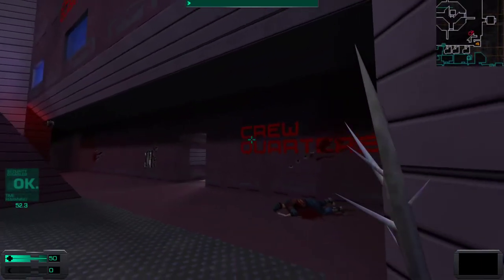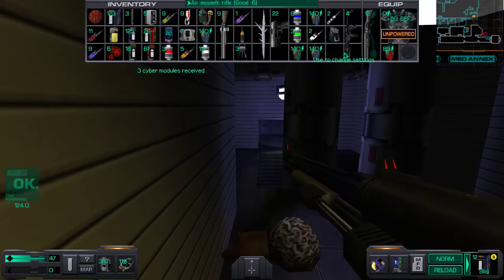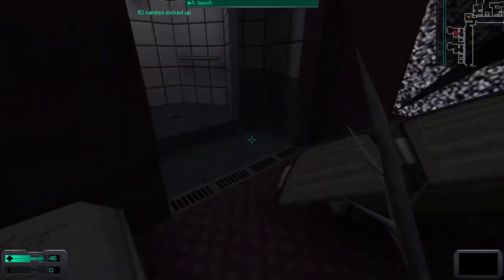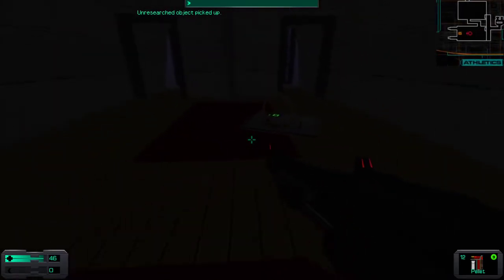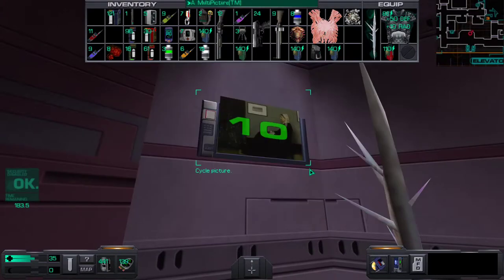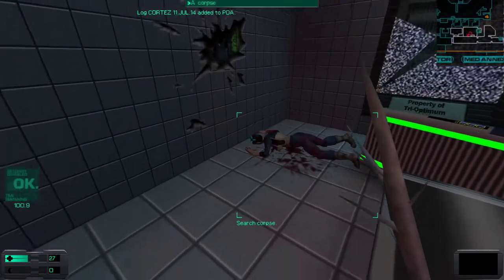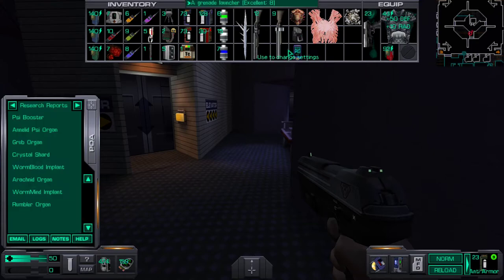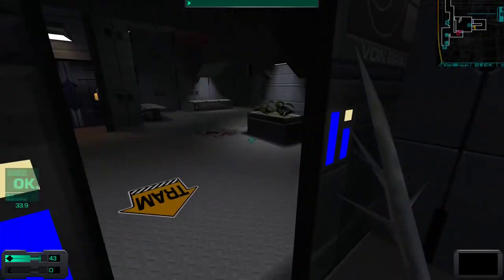System Shock 2 - Athletic Support (Let's Play, Episode 12)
We complete our exploration of the Crew Quarters and the Recreation Deck as a whole in this episode. This means finally visiting Athletics and dealing with the toughest enemy we've seen so far - the Rumbler.

Also on the list for today - activating the signal in Athletics and triggering a little easter egg!

System Shock 2 is a 1999 first-person action role-playing survival horror video game designed by Ken Levine and co-developed by Irrational Games and Looking Glass Studios. Originally intended to be a standalone title, its story was changed during production into a sequel to the 1994 game System Shock. The alterations were made when Electronic Arts—who owned the System Shock franchise rights—signed on as publisher.

The game takes place on board a starship in a cyberpunk depiction of 2114. The player assumes the role of a soldier trying to stem the outbreak of a genetic infection that has devastated the ship. Like System Shock, gameplay consists of first-person combat and exploration. It also incorporates role-playing system elements, in which the player can develop skills and traits, such as hacking and psionic abilities.

System Shock 2 was originally released in August 1999 for Microsoft Windows. The game received critical acclaim but failed to meet commercial sales expectations. Many critics later determined that the game was highly influential in subsequent game design, particularly on first-person shooters, and considered it far ahead of its time. It has been included in several "greatest games of all time" lists. In 2007, Irrational Games released a spiritual successor to the System Shock series, titled BioShock, to critical acclaim and strong sales. System Shock 2 had been in intellectual property limbo following the closure of Looking Glass Studios. Night Dive Studios were able to secure the rights to the game and System Shock franchise in 2013 to release an updated version of System Shock 2 for modern operating systems, including for OS X and Linux, and announced plans to release an Enhanced Edition of the game. OtherSide Entertainment announced in 2015 that they have been licensed the rights from Night Dive Studios to produce a sequel, System Shock 3, but by 2020 have since been transferred to Tencent.